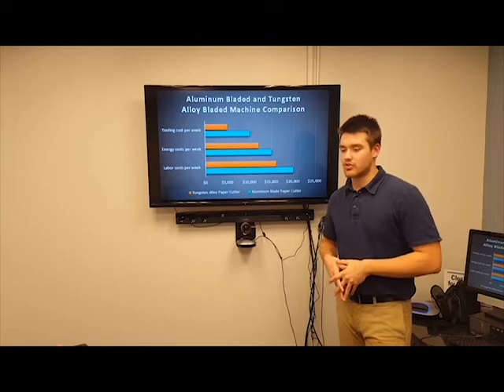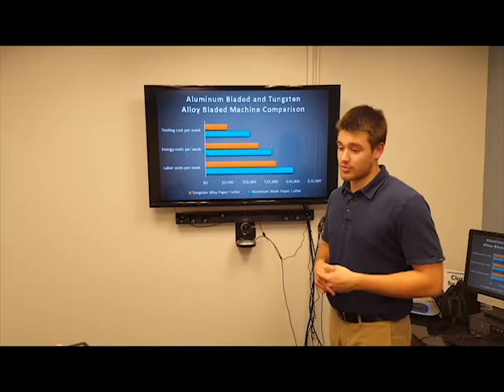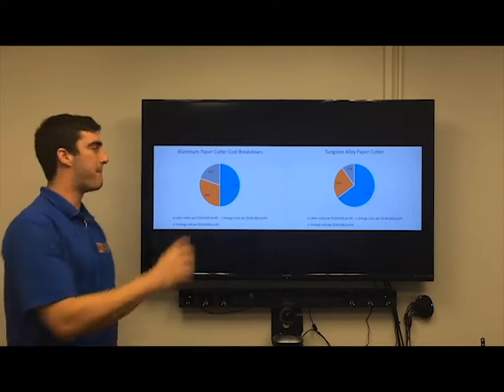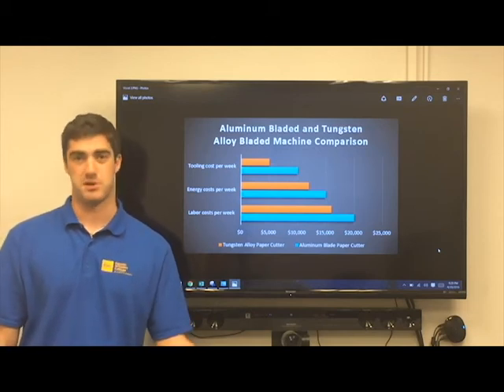Tech Talk (Technical Communication)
Tutorial video on how persons of a technical background should communicate with persons of a non-technical background.